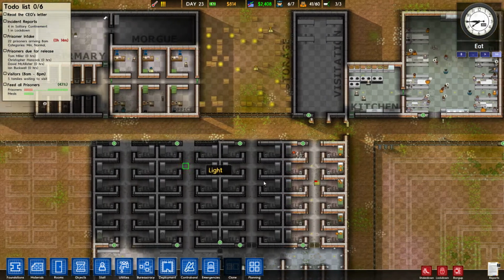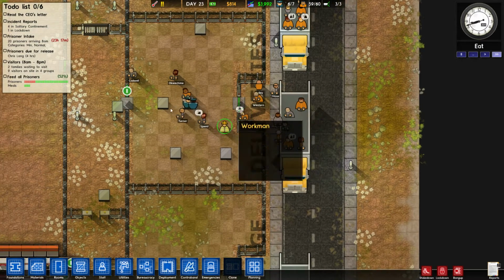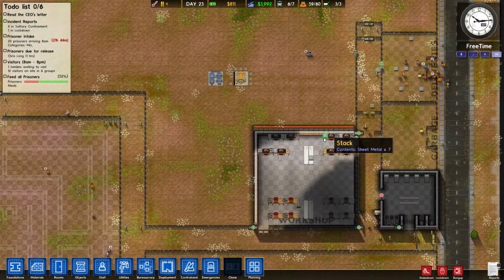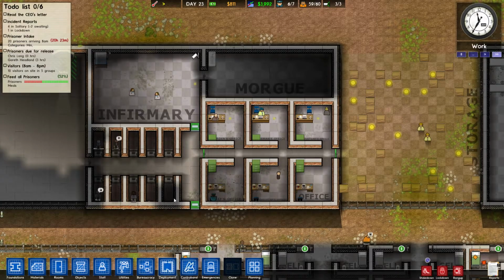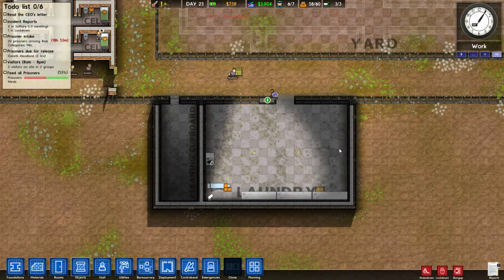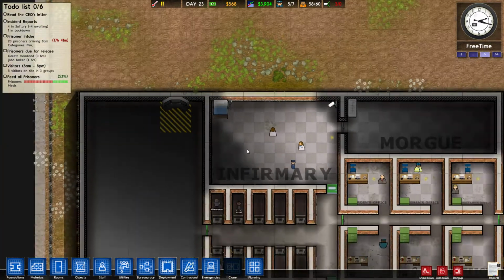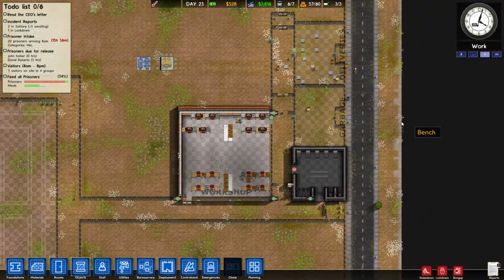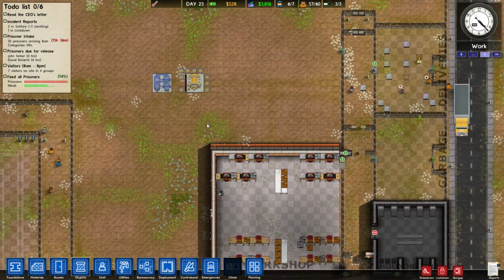Let's Play Prison Architect S2 ep. #37